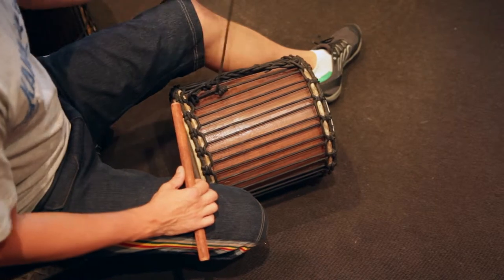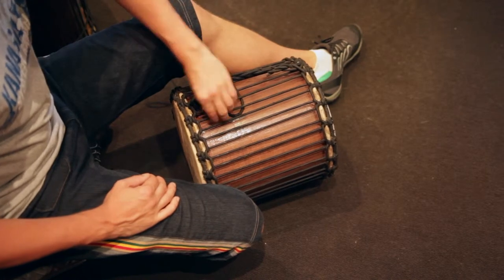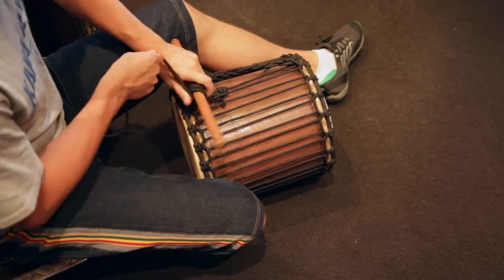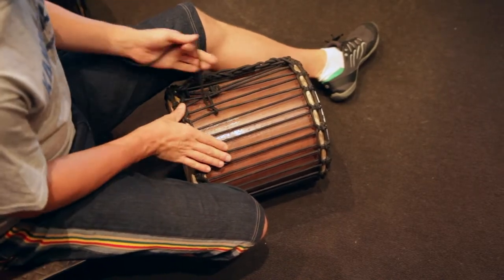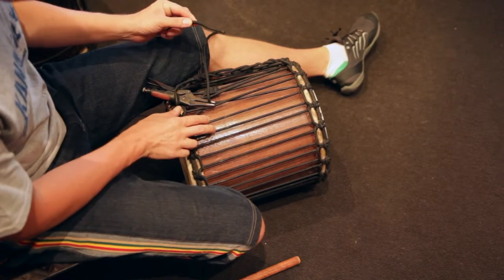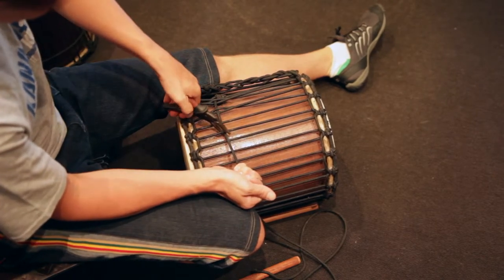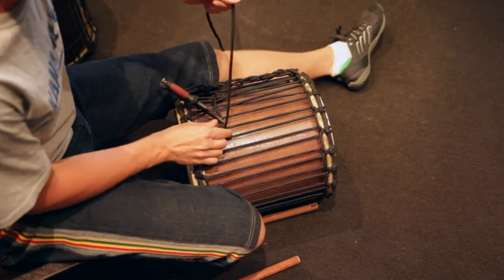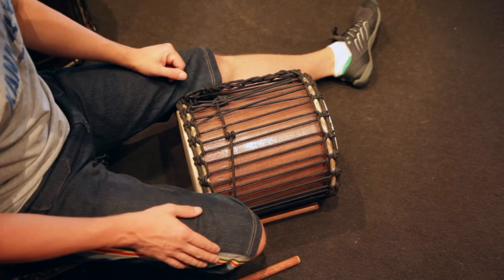How to tune your dunun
Our step by step guide to keeping your dunun sounding their best!